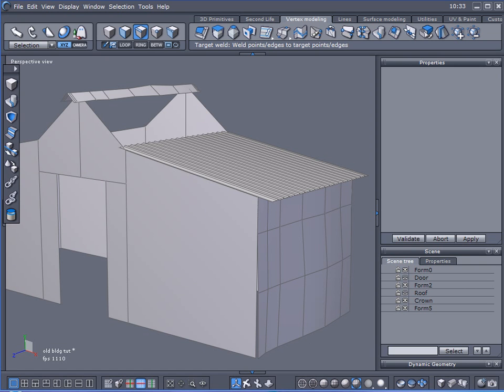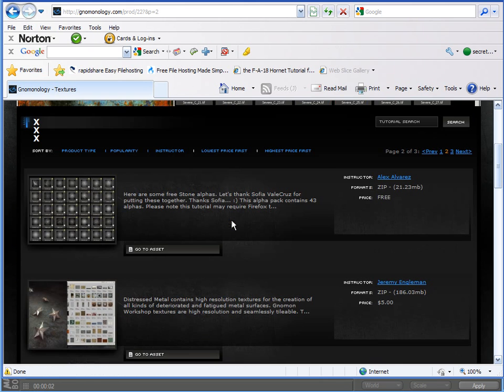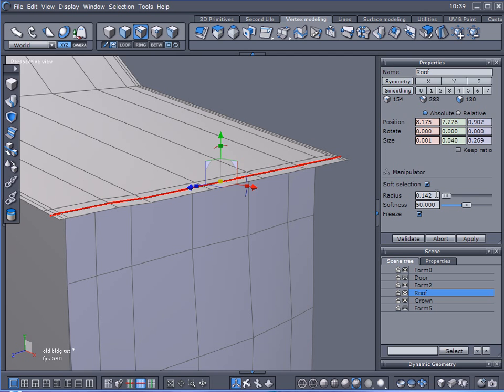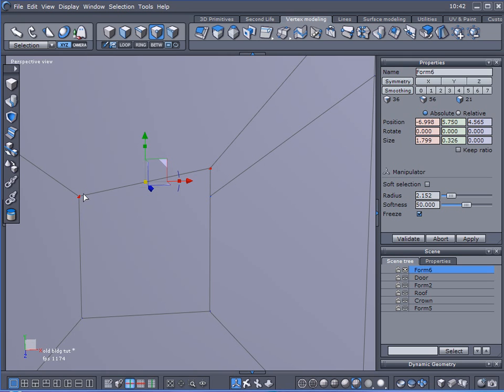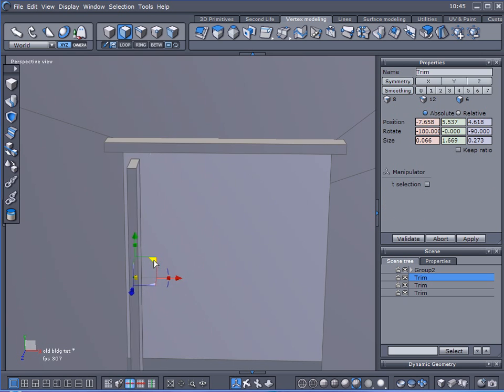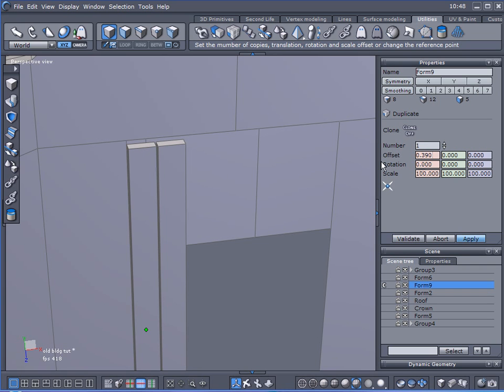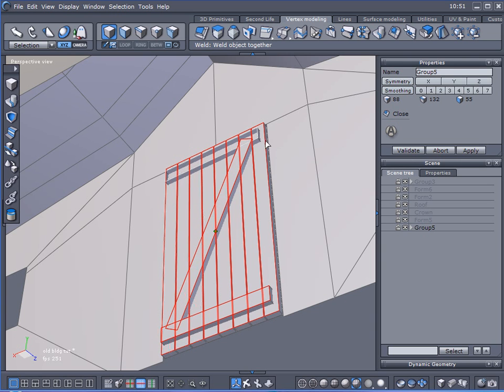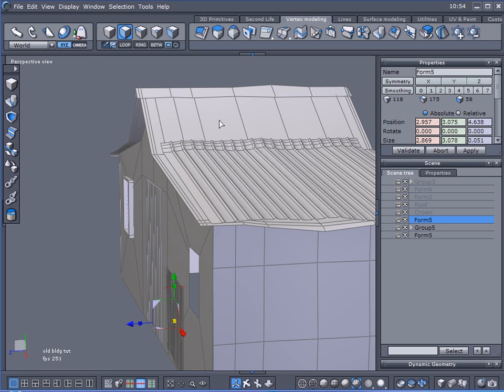Making an old building part two. [hex3]